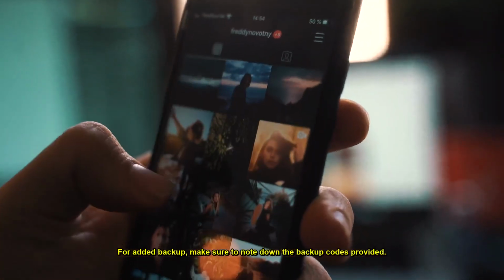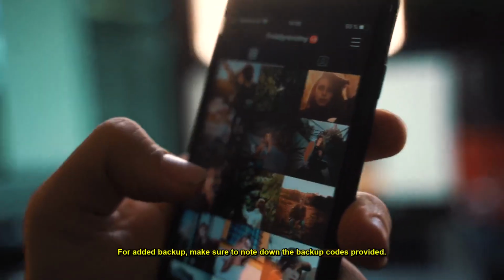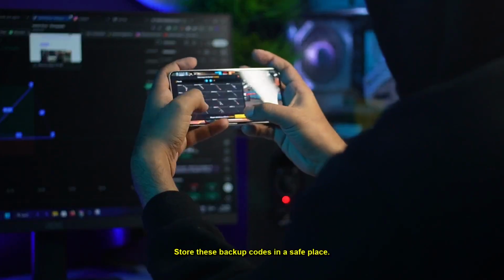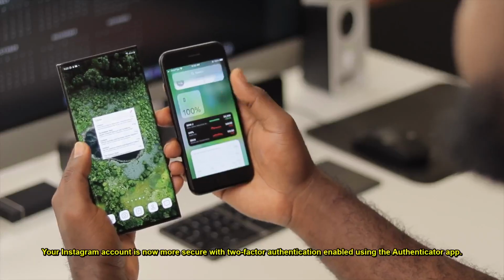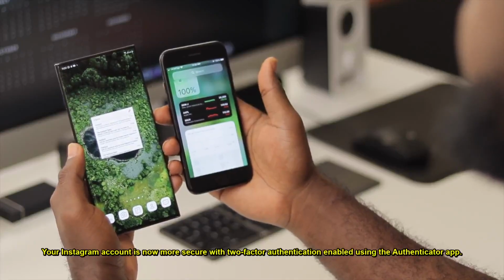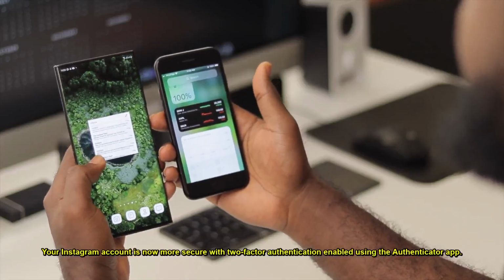How to enable Instagram two-factor authentication with Authenticator app - Detailed Guide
In this detailed guide, learn how to enhance your Instagram security by enabling two-factor authentication (2FA) using an Authenticator app. Protect your account from unauthorized access with step-by-step instructions that are easy to follow. We’ll walk you through the setup process, tips for using the Authenticator app, and why 2FA is essential for your online safety. Don't leave your account vulnerable—watch now and secure your Instagram today!